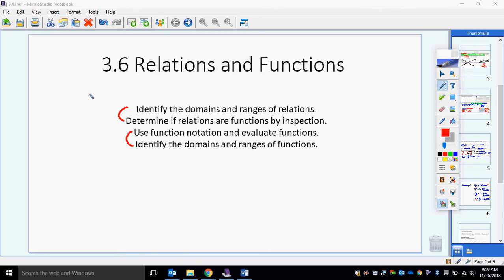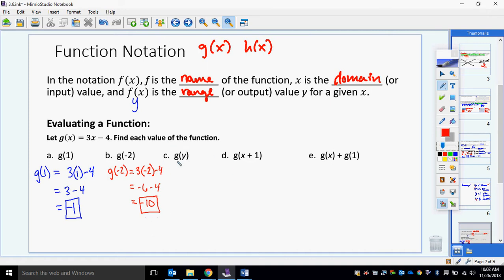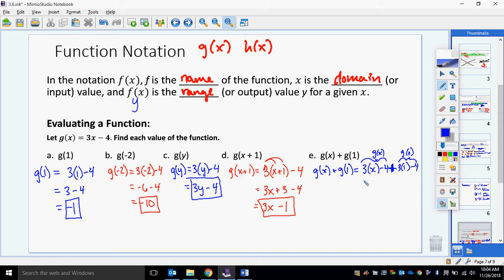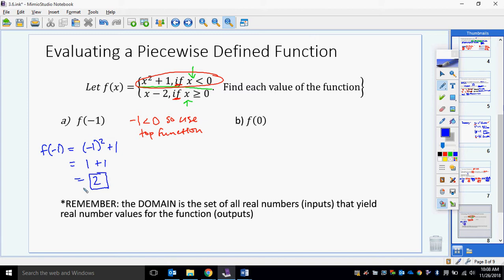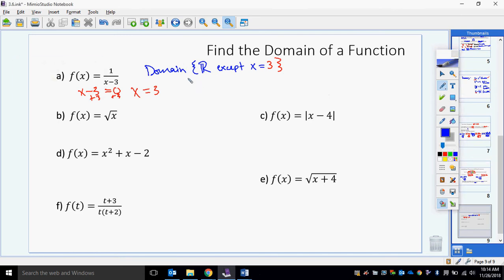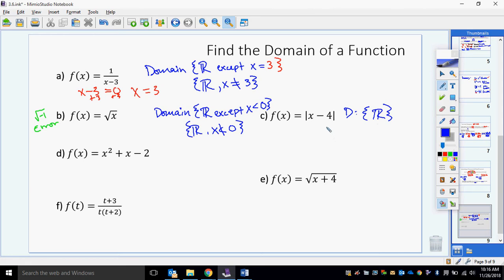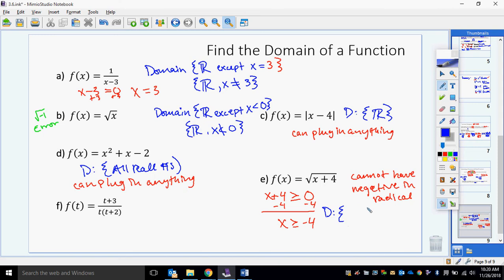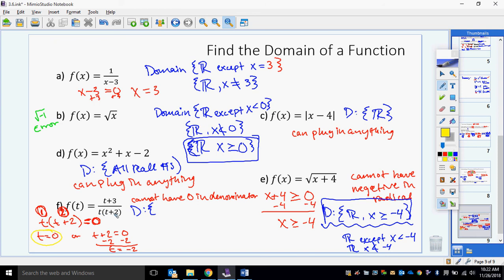Int. Alg. 3.6 part 2